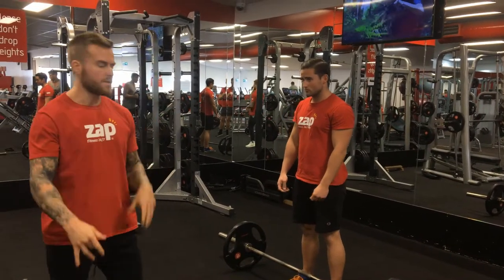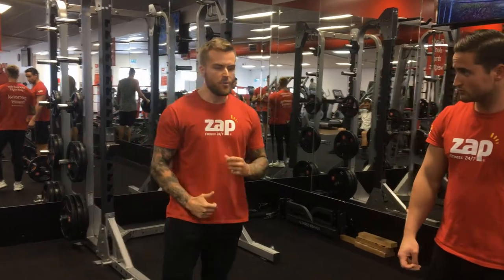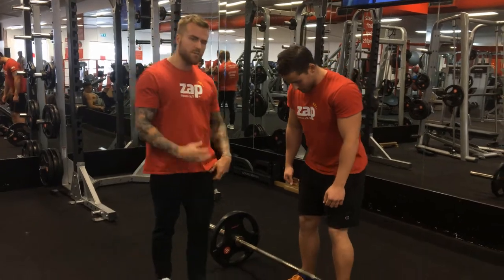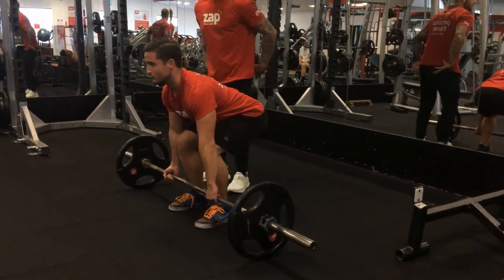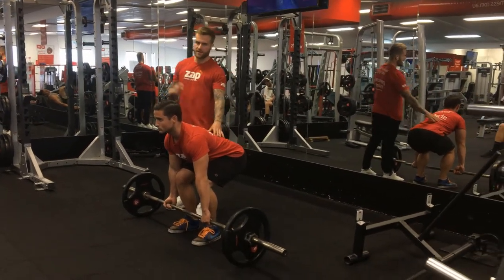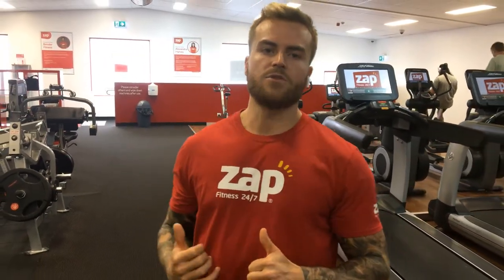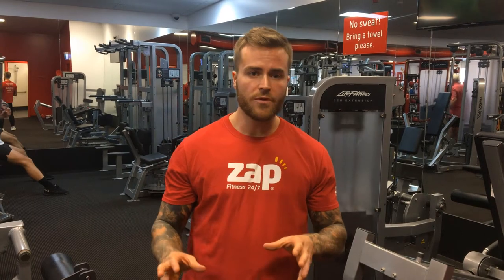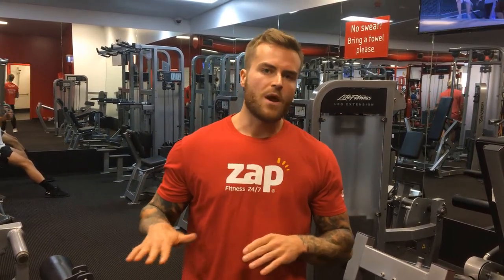Dead Lift Benefits, Technique & Rep Ranges - Joey Bender Personal Trainer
Joey Bender from Zap Fitness North Hobart explains the correct form for a dead lift, how this helps overall growth, prevents future back injuries, also discussing sets and rep ranges.

Contact Joey Bender, Zap Fitness PT, North Hobart